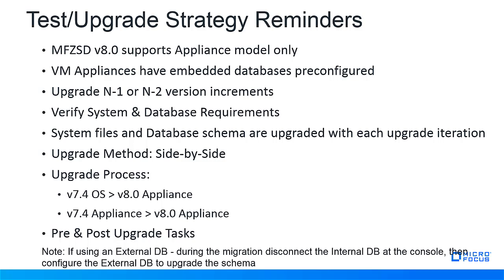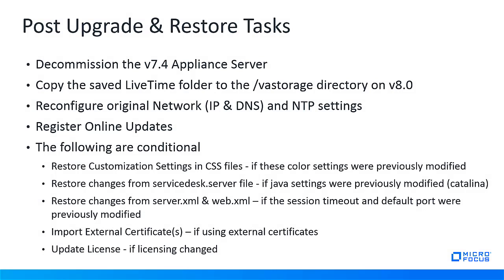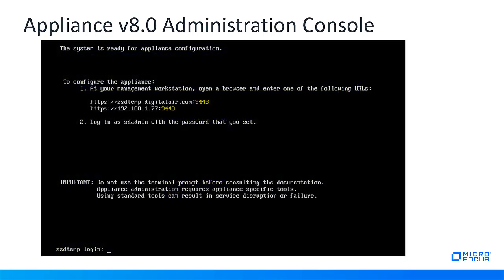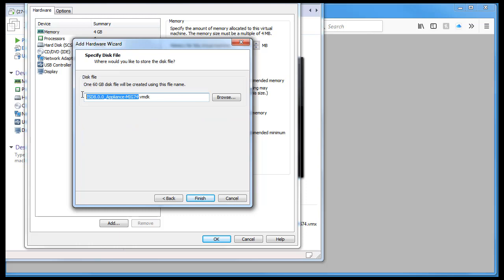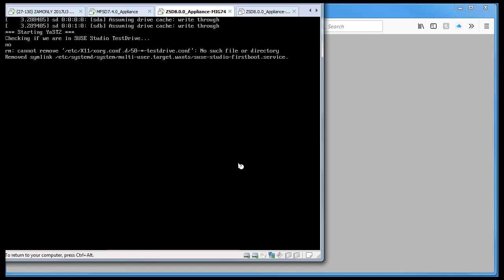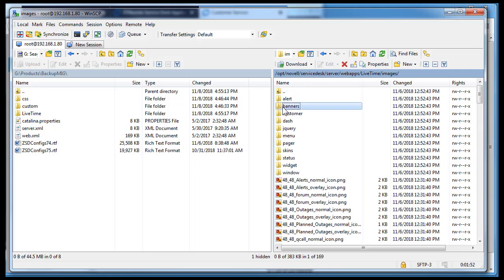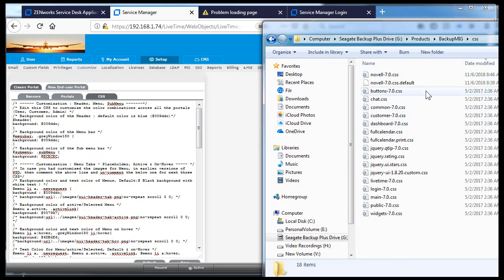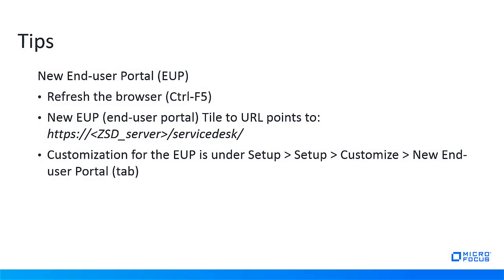ZENworks Service Desk Migration from v7.4 Appliance to v8.0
This Micro Focus ZENworks Service Desk video tutorial discusses how to Migrate from v7.4 Appliance to v8.0 Appliance.  This presentation discusses Strategies, Reminders, Upgrade tasks and a video demonstration to visually see what to expect when upgrading to 8.0.